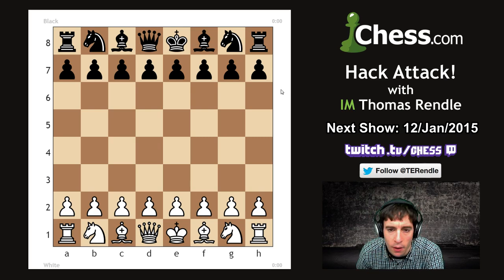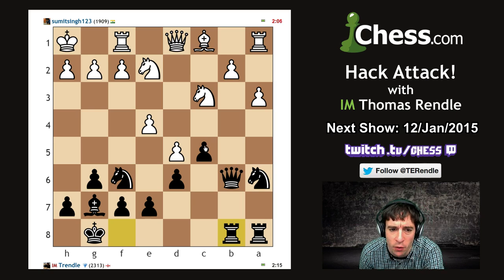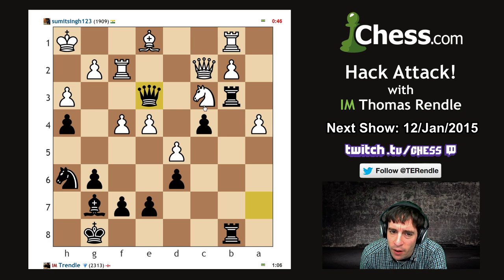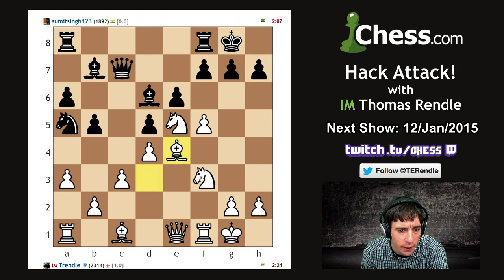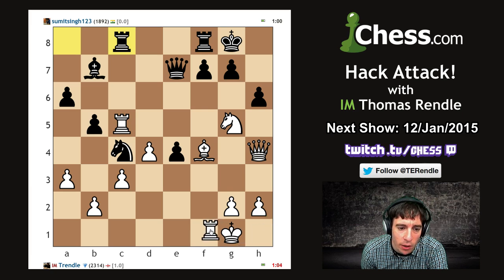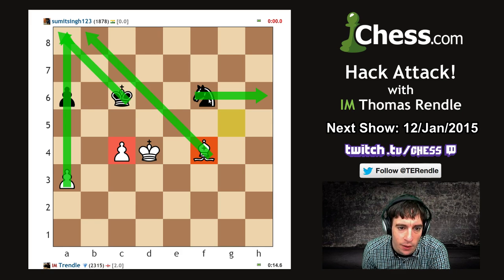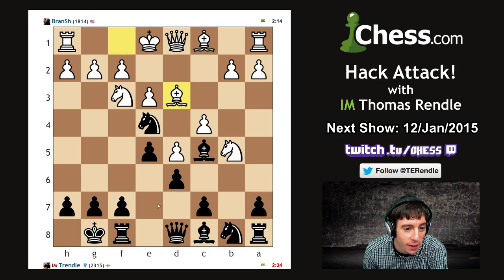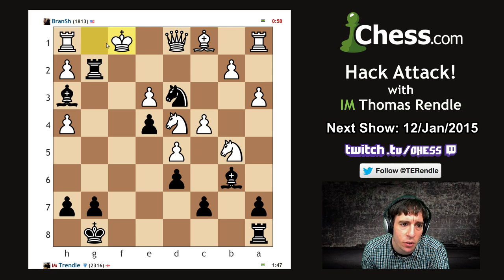Hack Attack 41: Thomas Rendle vs Sub-2000 Players on Chess.com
International Master Tom Rendle plays a series of extremely quick chess games this week against TheSuperSaiyan on Chess.com.